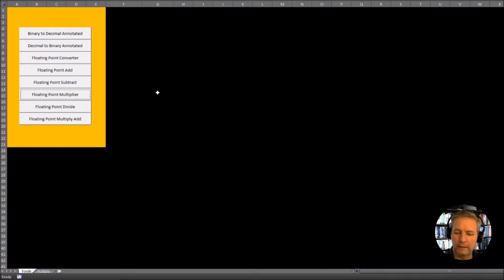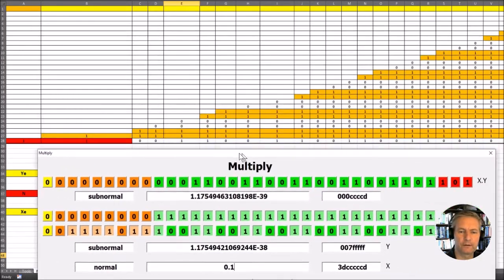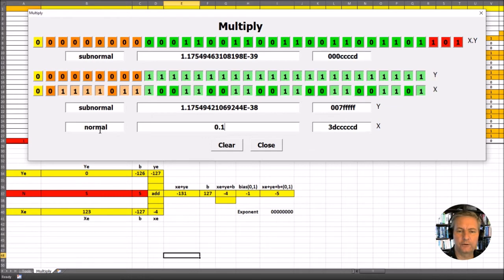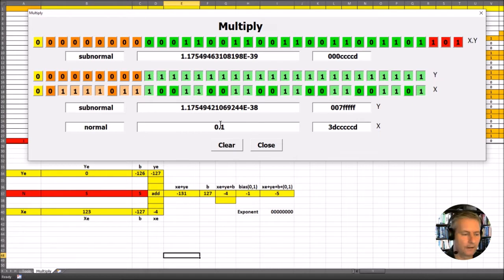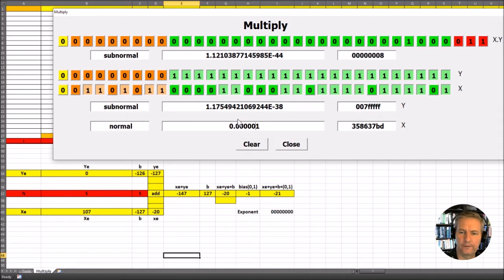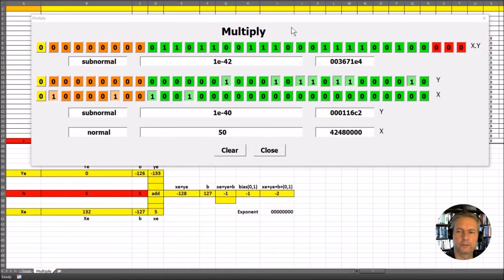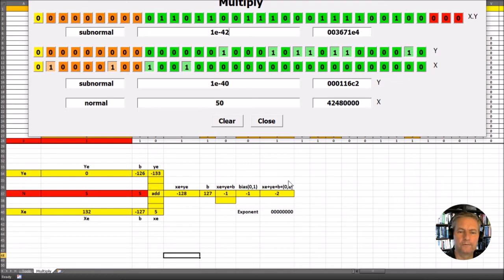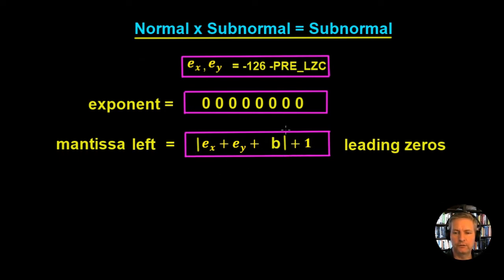Floating Point Multiplication